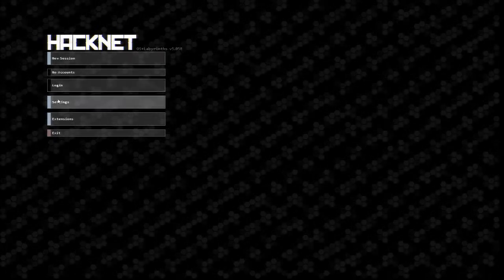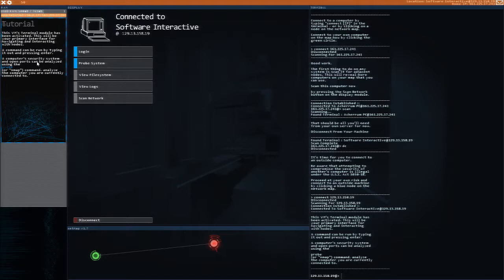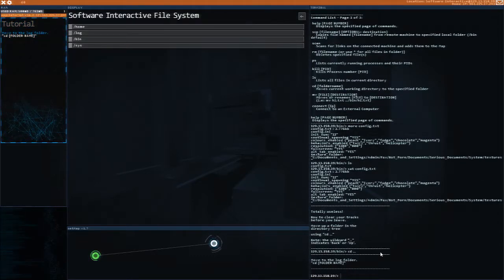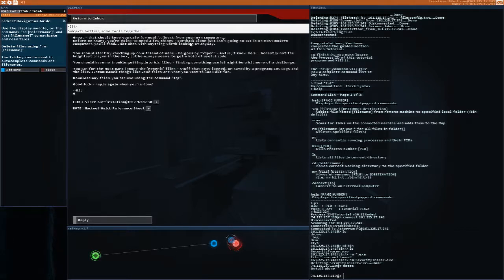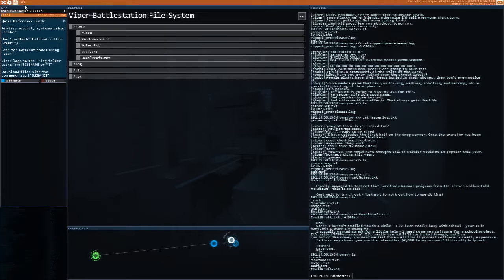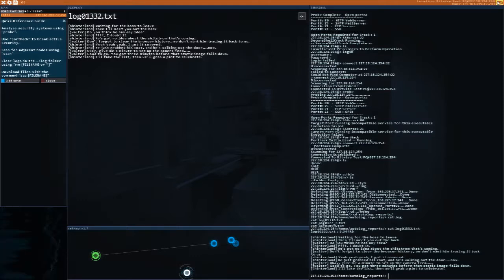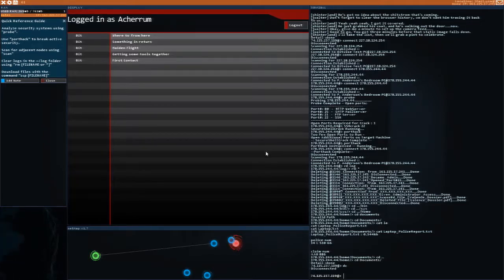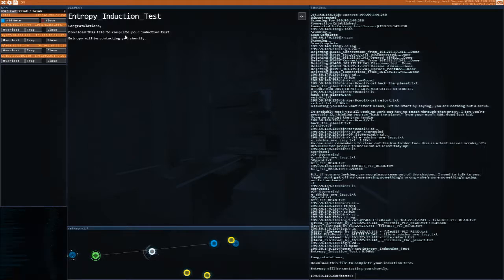Hacknet - First Impression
"Uplink's spiritual successor..."

Devs: "Hacknet is an immersive, terminal-based hacking simulator for PC. Dive down a rabbit hoIe as you follow the instructions of a recently deceased hacker, whose death may not have been the accident the media reports."